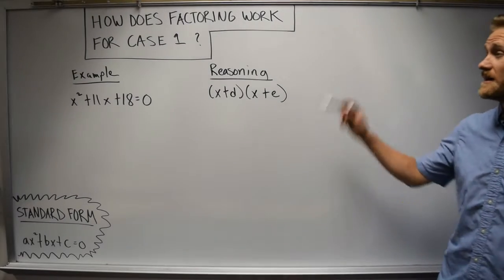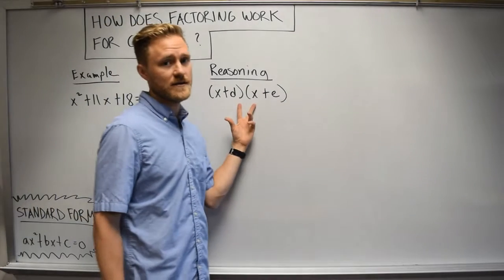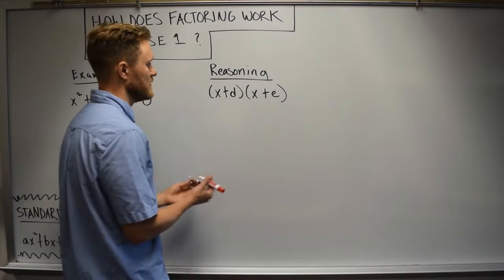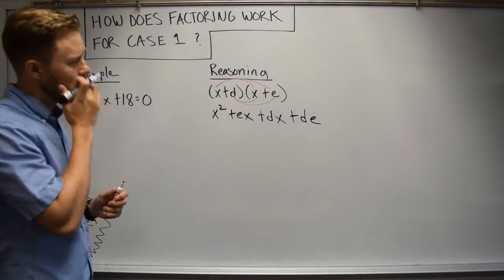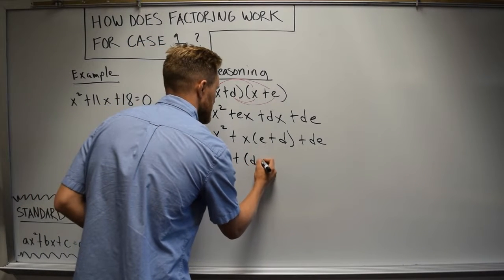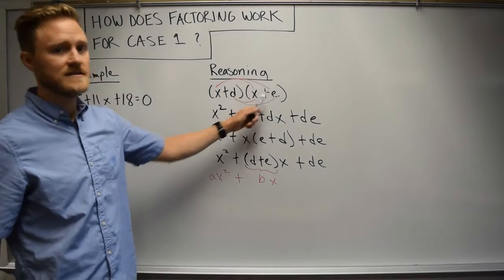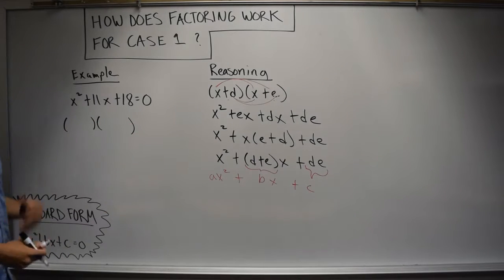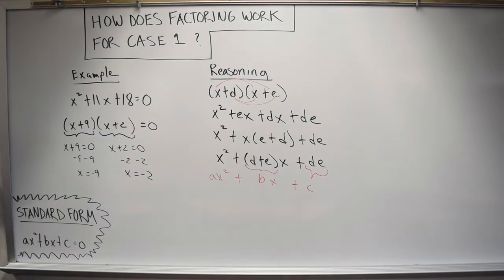Why does the case 1 method work?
This is a brief explanation of why the method we use for case 1 works. It also has an additional example.